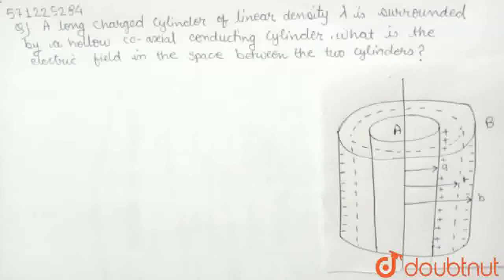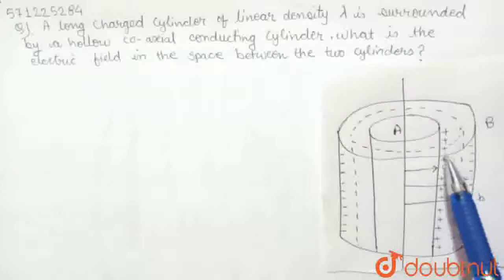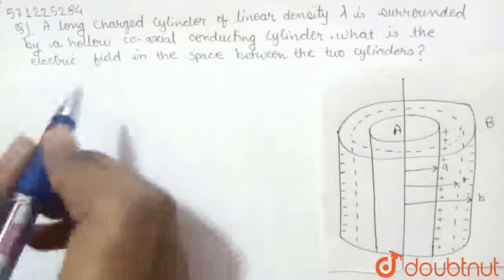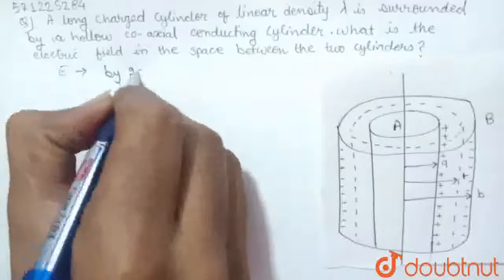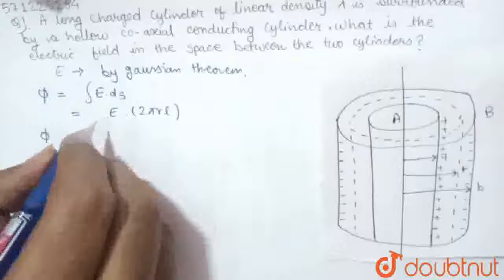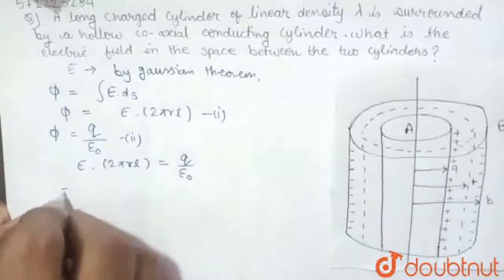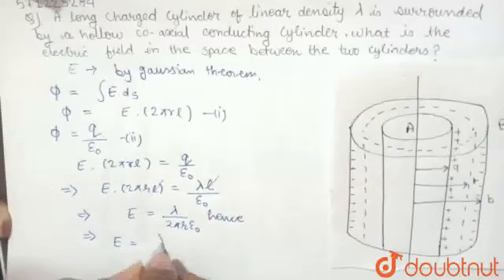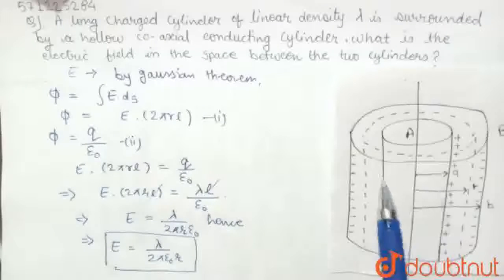A long chargedcylinder of linearcharge density lambda is surrounded by a hollowco-axialconductin...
A long chargedcylinder of linearcharge density lambda is surrounded by a hollowco-axialconductingcylinder. What is the electric fieldin the spacebetween the twocylinders ?
Class: 12
Subject: PHYSICS
Chapter: ELECTROSTATIC POTENTIAL AND CAPACITANCE
Board:CBSE

👉 Have Any Query? Ask Us.